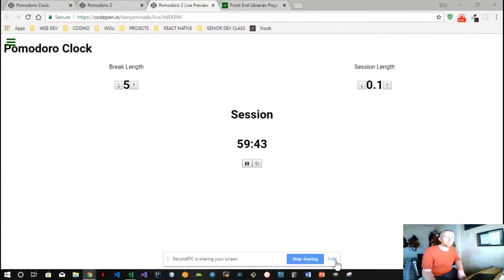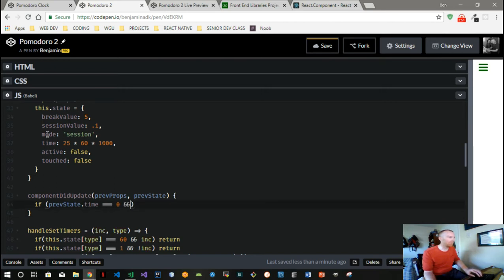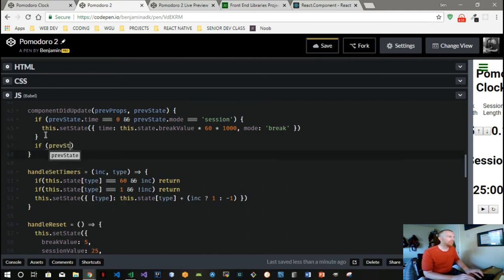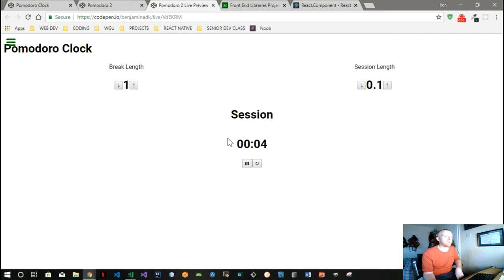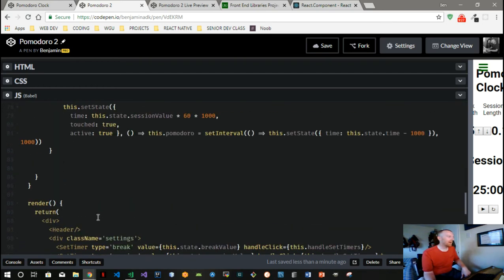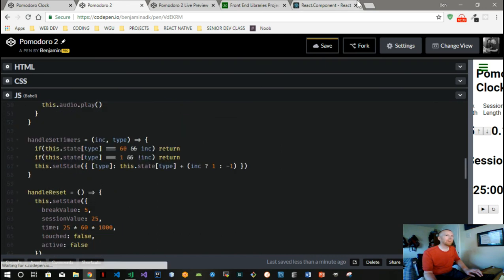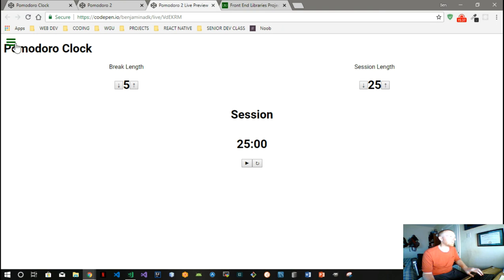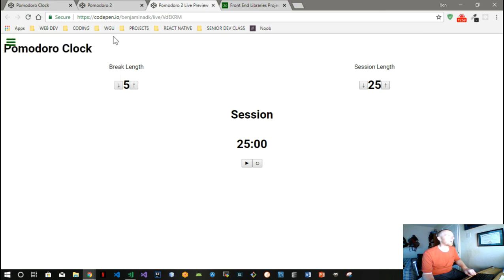Pomodoro Clock Tutorial - Part 7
This is a tutorial for building a pomodoro clock with React and Codepen. This is designed to meet all the test requirements of freecodecamp's project. Enjoy.